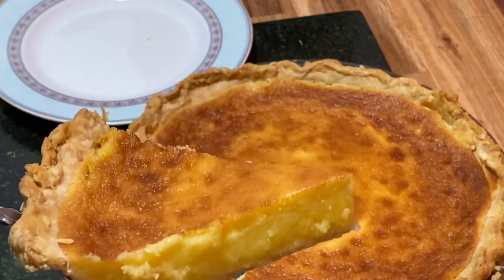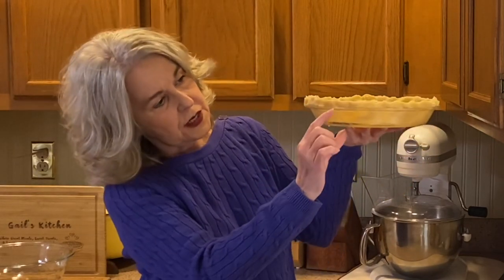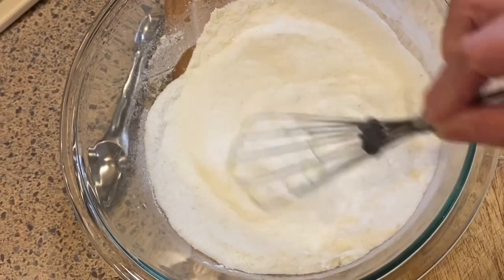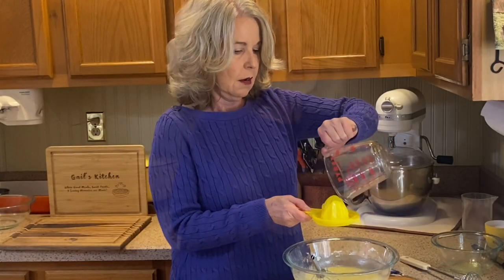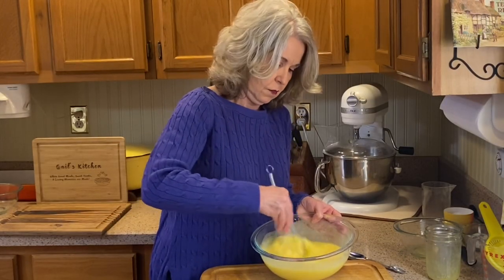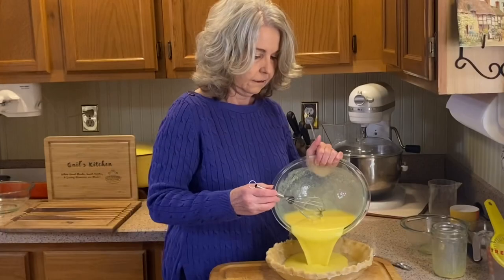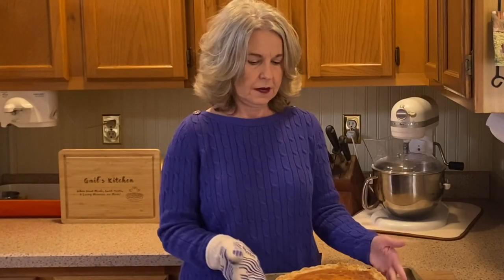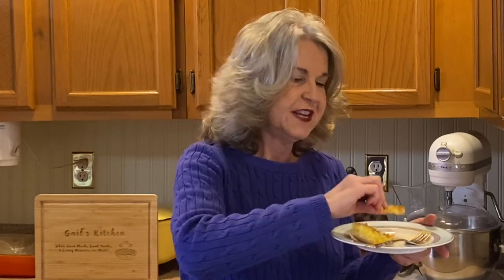Lemon Chess Pie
Lemon Chess Pie has the perfect balance of sweet and tart. The Lemon Chess Pie is a custard type pie and has a different texture from that of other Lemon Pies like Lemon Meringue that have a gelatinous filling.  A quick and easy Lemon pie to make and can also be frozen...remove from freezer to the refrigerator to thaw overnight.
One 9 inch pie crust (not Deep Dish)
 LEMON CHESS PIE FILLING INGREDIENTS
1 2/3 Cups Granulated Sugar
1/2 Tsp Salt
1 TBSP Yellow Cornmeal
1 1/2 TBSP Corn Starch (or 3 TBSP Flour)
6 TBSP Melted Butter
3/4 Cup Lemon Juice (juice of about 3 Large Lemons)
5 Large Eggs
Pinch of Lemon Zest, optional

Recipe courtesy of KAF

Difficulty Level: ⭐out of 5